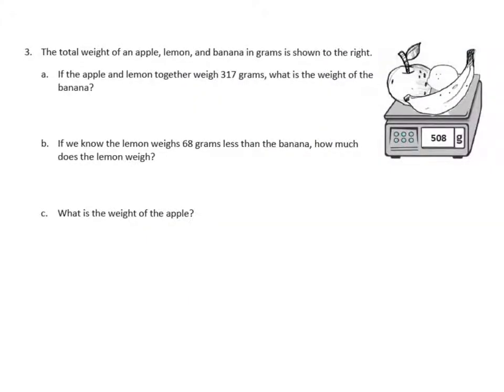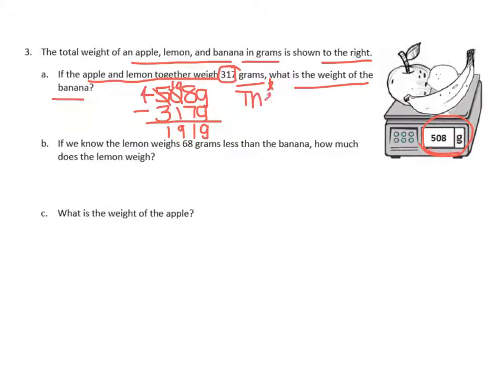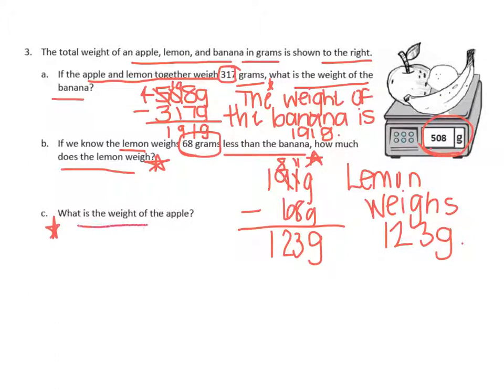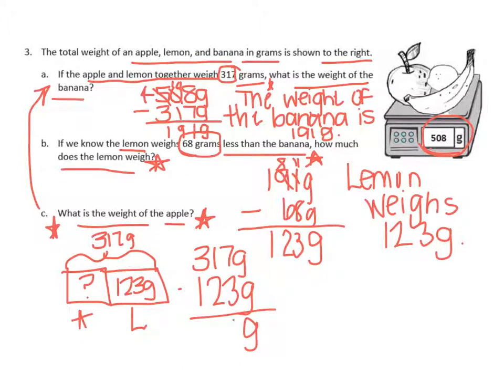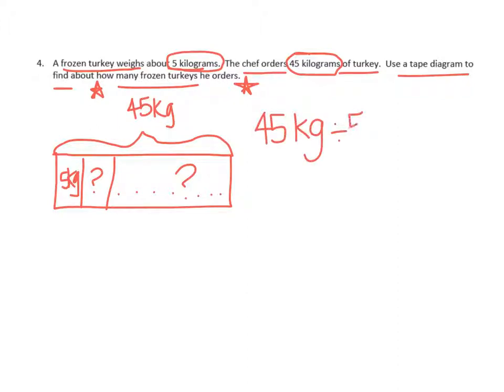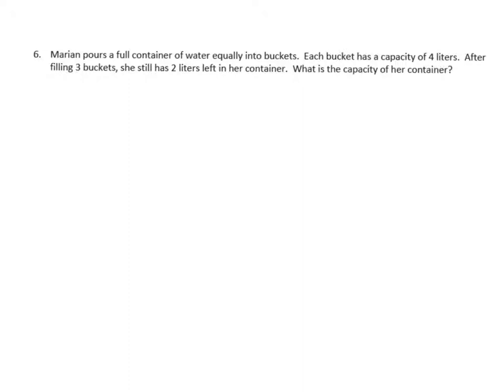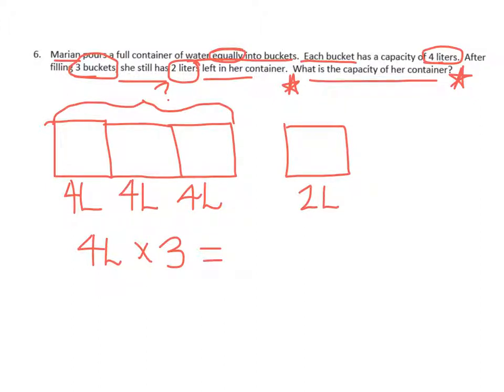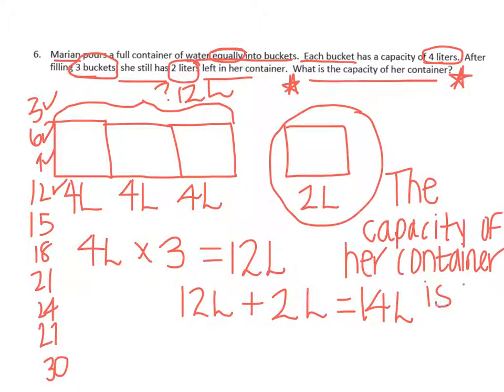3rd Mod 2 L 11